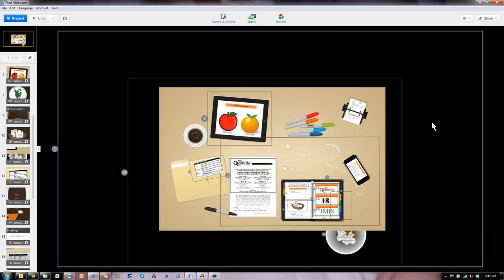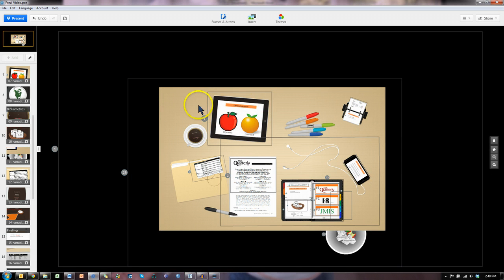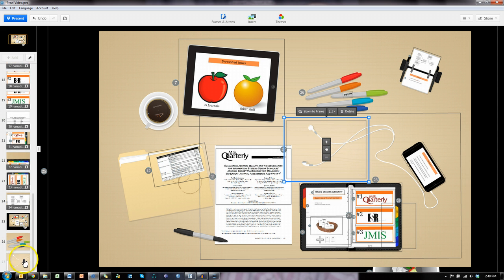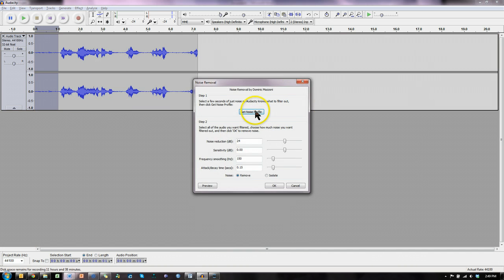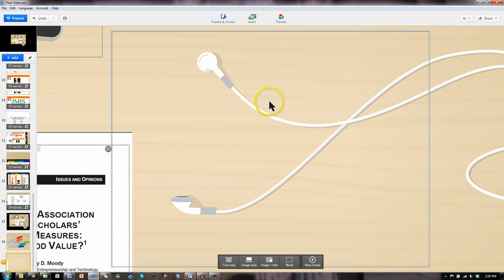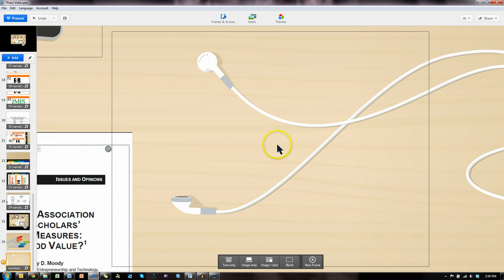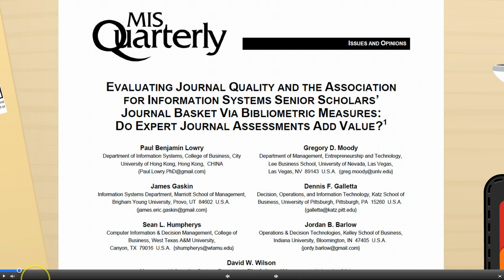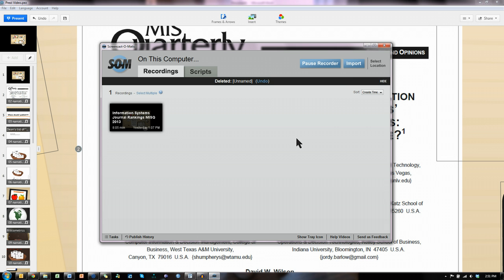How to make a video: Prezi, Audacity, and Screencast-o-matic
In this video I explain and demonstrate how to make a video presentation using Prezi, Audacity, and Screencast-o-matic.